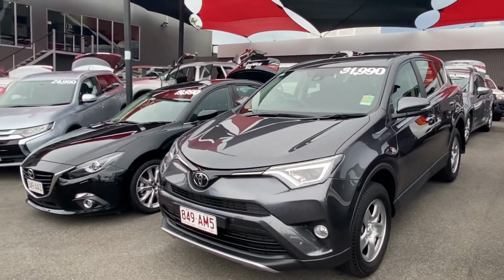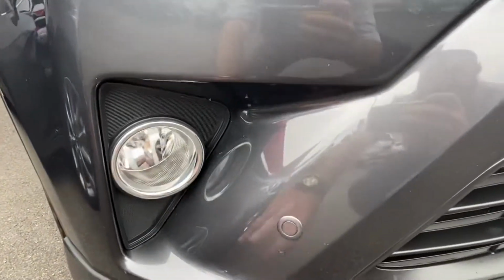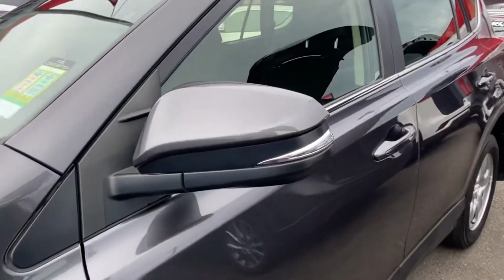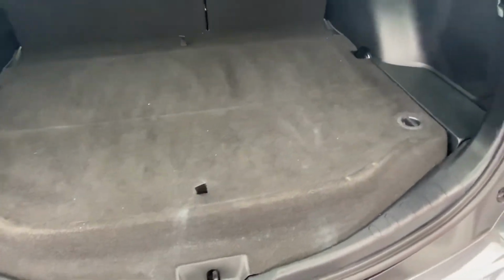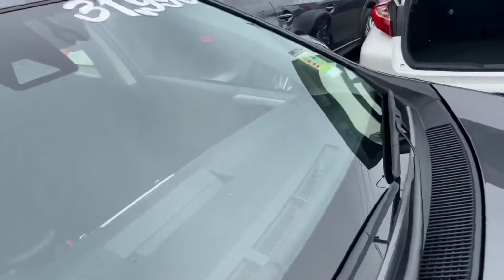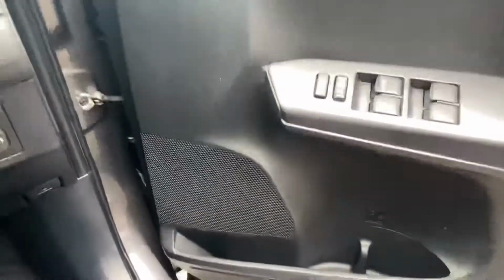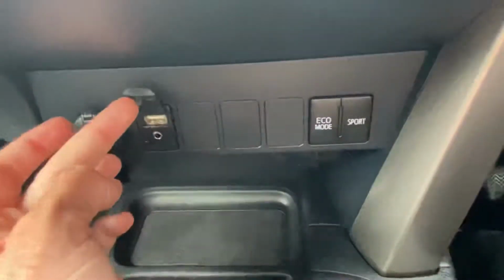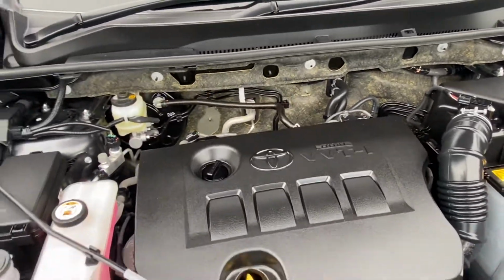2018 Toyota RAV4 GX